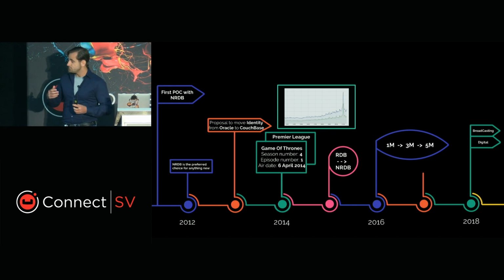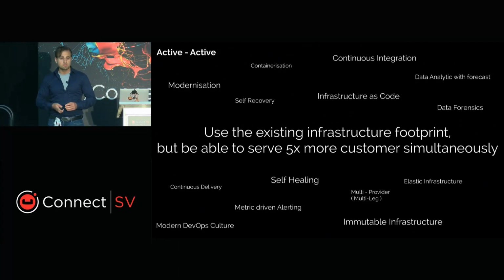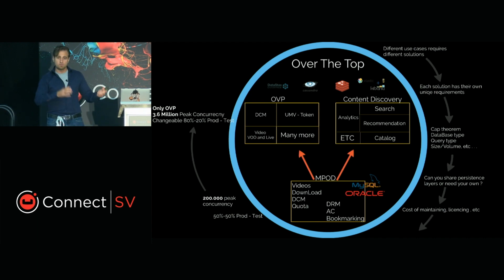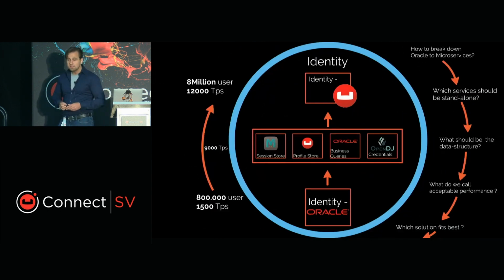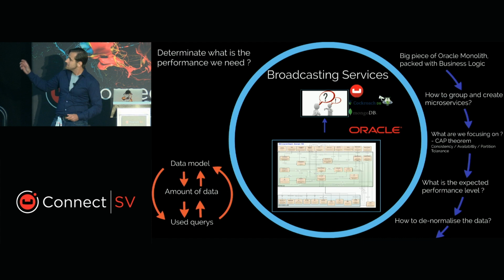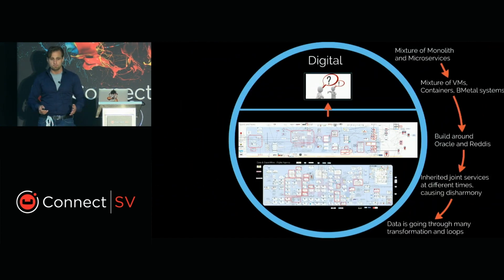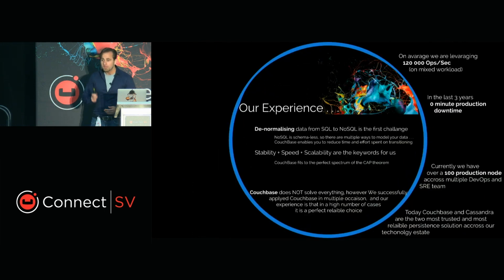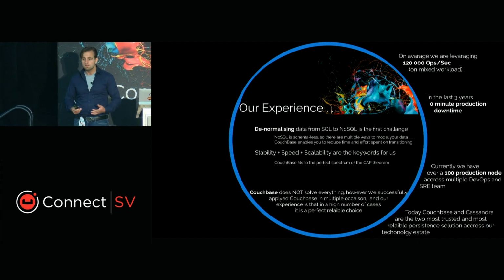Couchbase at Sky: How to Remain Persistent Under Digital Transformation – Couchbase Connect SV 2018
Speaker: David Jambor, Persistence Team Lead, Sky

Join Sky Persistence Lead David Jambor as he reviews the history of a continuously evolving service within Sky, from its origins as a monolithic architecture to its evolution into a modern microservices architecture. David will explore the challenges around data persistency throughout this period of change, as well as the transition from SQL to NoSQL. David will also discuss the current trend of immutable infrastructure/containerization and its application at Sky: What is behind the move, what challenges need to be overcome, and what the company hopes to gain from the shift.